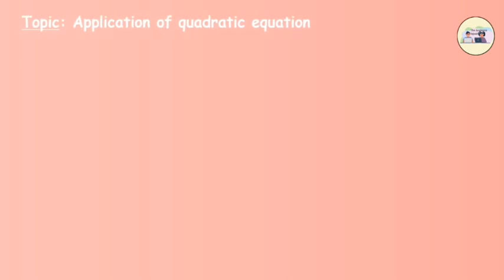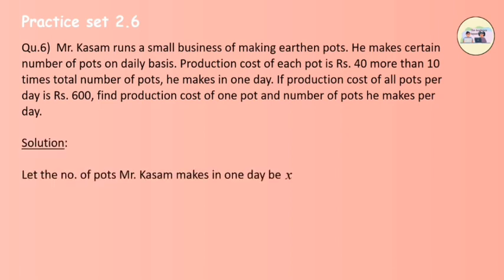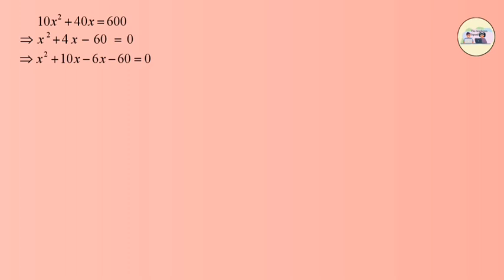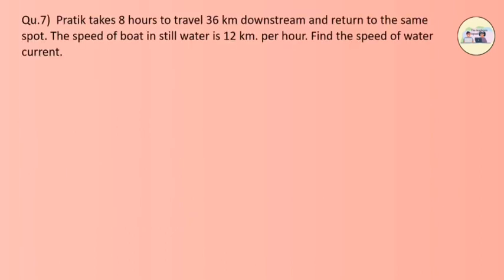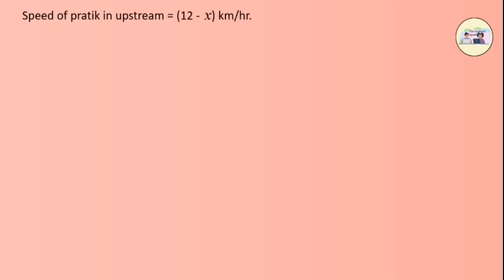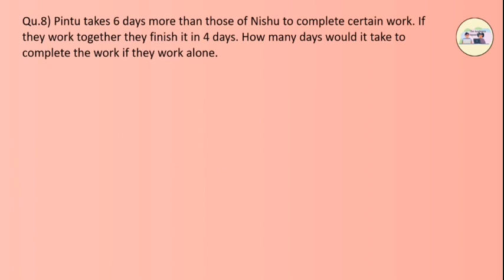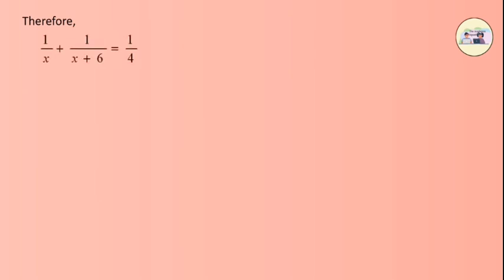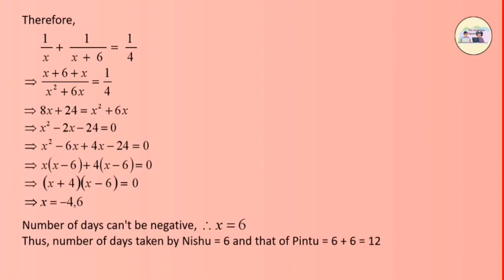Quadratic Equations | Maths 1 - Chapter 2 | Application of quadratic equation, Practice set 2.6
Topics Covered:
1. Application of quadratic equation.
2. Practice set 2.6

Part 5/5

Syllabus followed - 10th Maharashtra SSC Board (Mathematics Part - I)

Credits
Content: Avik Ghosh
Voiceover: Ritik Sharma
Video Animation & Editing: Moksha Gala
Chapter Notes & Documentation: Abhilasha Varma